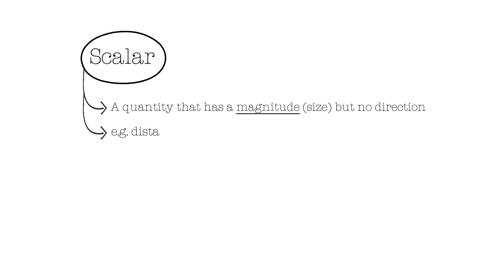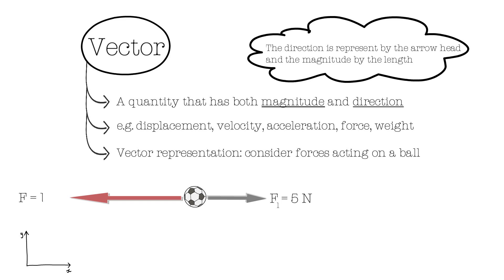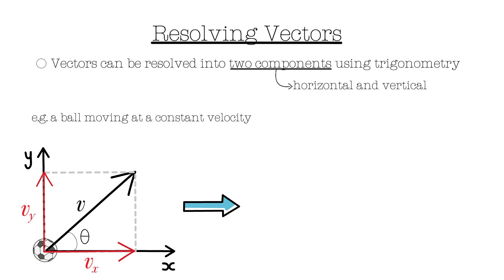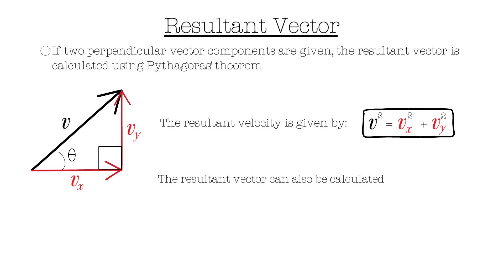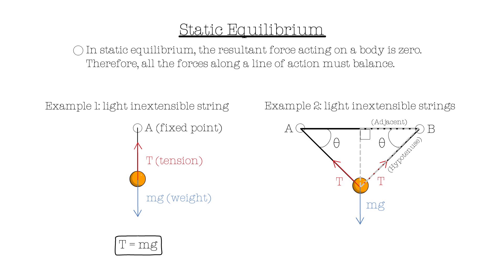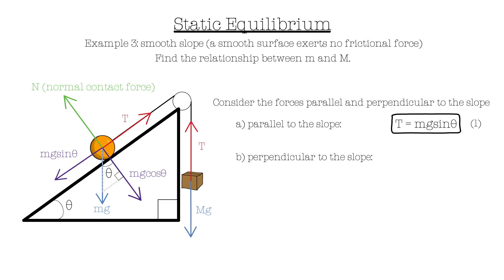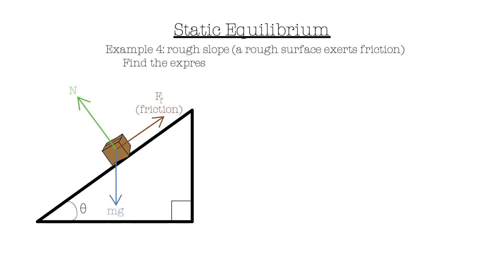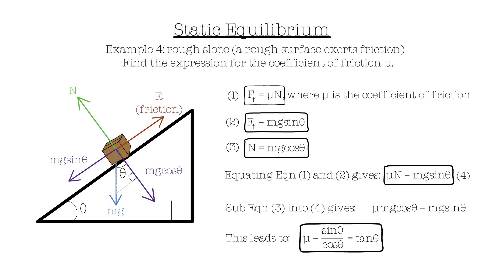Scalar, Vector & Static Equilibrium | Classical Mechanics | A-level Physics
In this video, we are covering the concepts of scalar and vector quantities, as well as examples of static equilibrium.

Content:
00:00 What are scalar quantities?
01:10 What are vector quantities?
02:49 Resolving a vector into its horizontal & vertical components
04:06 Calculating the resultant vector
04:46 Static equilibrium - Example 1 & 2 (strings)
06:26 Static equilibrium - Example 3 (smooth slope)
08:44 Static equilibrium - Example 4 (rough slope)

Created by:
● Son Gyo Jung (PhD Physics, MSci Physics)
● Min Jae Lee (BSc Computer Science)